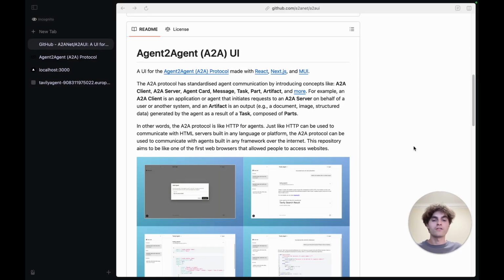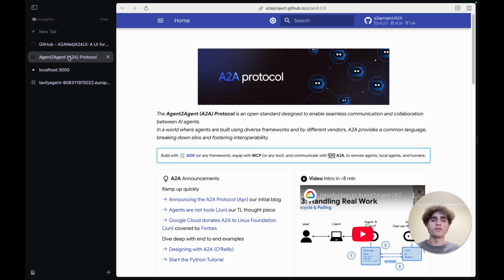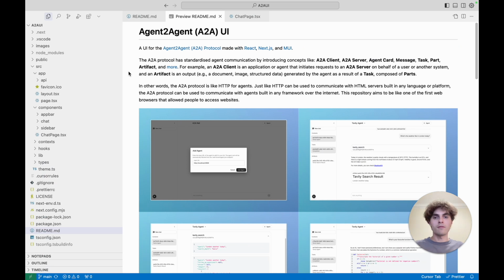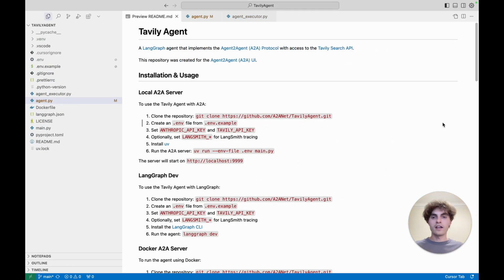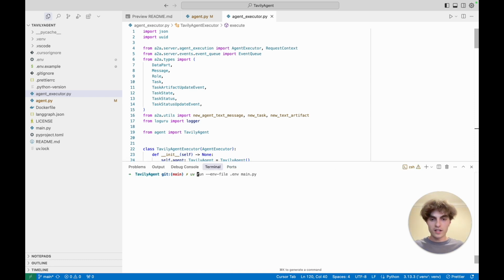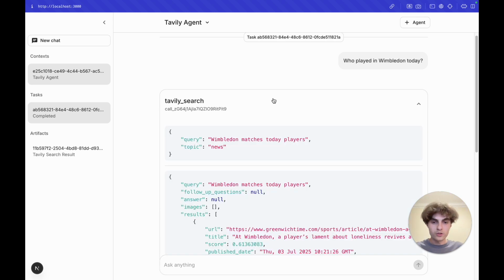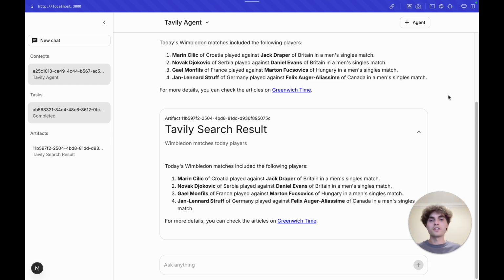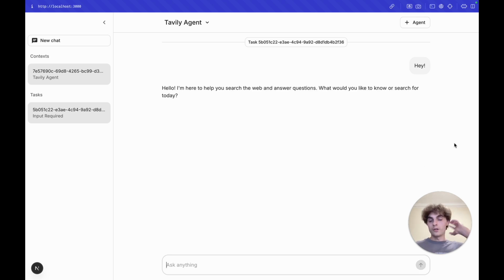Agent2Agent (A2A) UI Demo - A UI for every agent framework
A video showcasing the Agent2Agent (A2A) UI, a UI for the A2A protocol (and every agent framework)!

To learn more about the Agent2Agent (A2A) UI and the A2A protocol read "The Agent2Agent (A2A) Protocol is HTTP for Agents" on Medium

Join the A2A Net Community

A2A Net is a site to find and share AI agents and open-source community. Join to share your A2A agents, ask questions, stay up-to-date with the latest A2A news, be the first to hear about open-source releases, tutorials, and more!